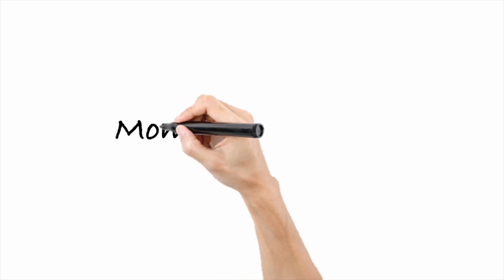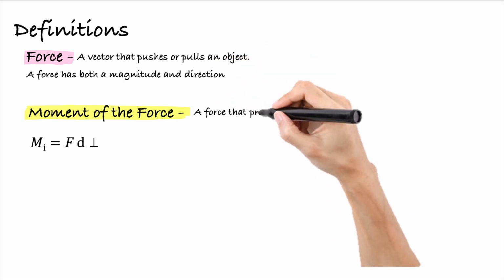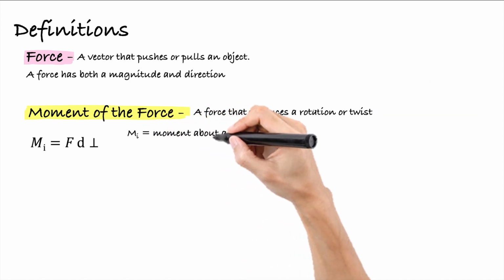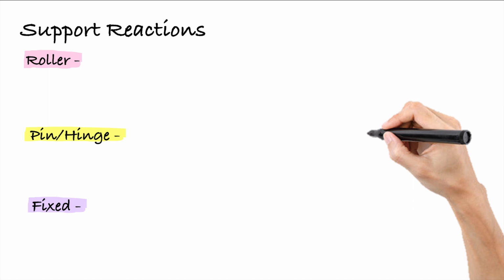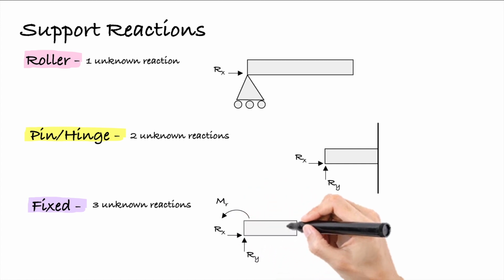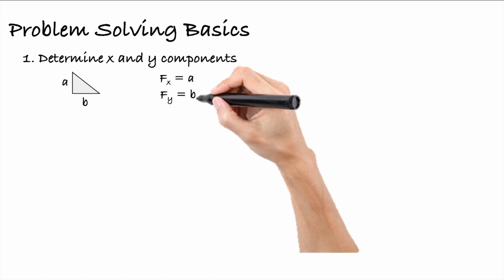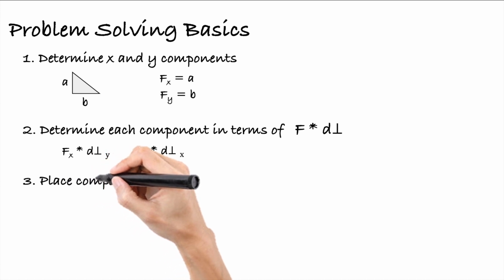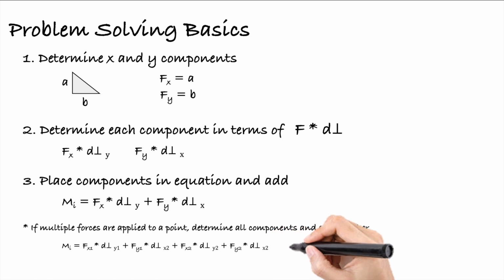Moment of a force explaination - Bonus assignment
Bonus assignment for Structures I